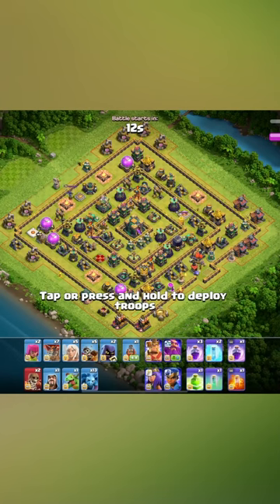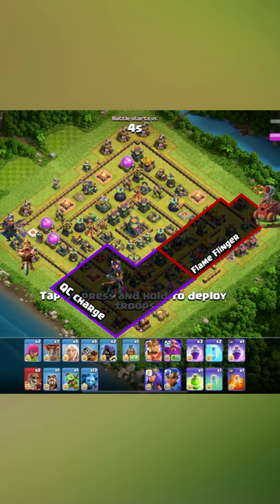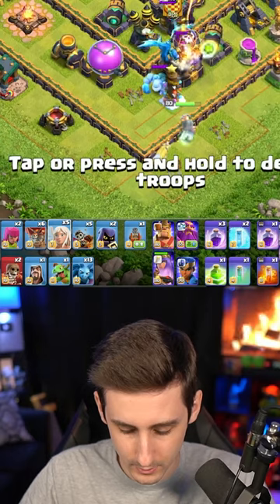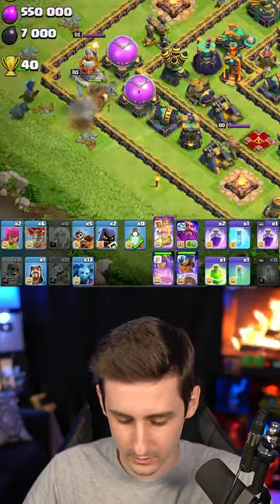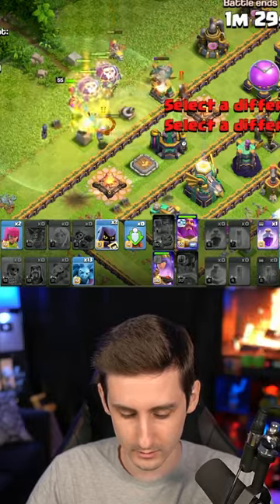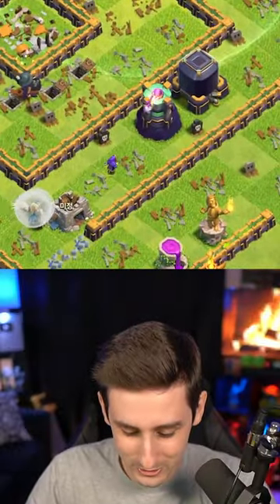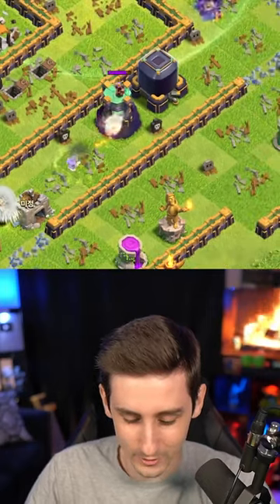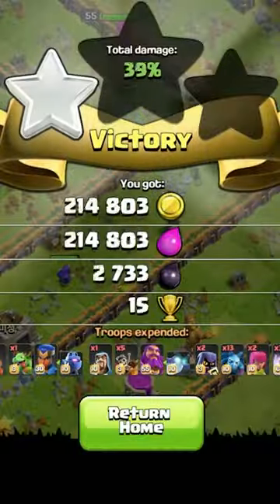How to DRAGON RIDER a Ring Base - Max TH 14